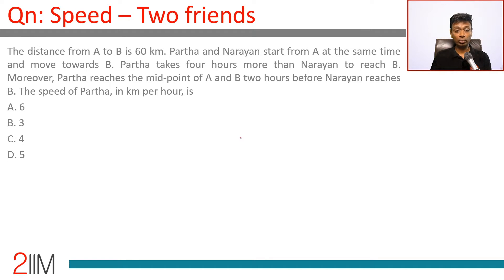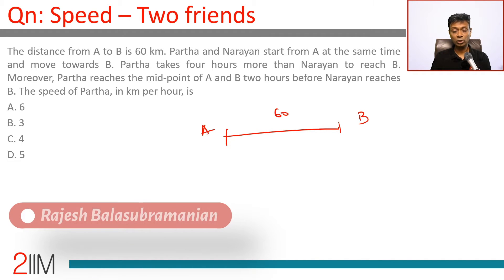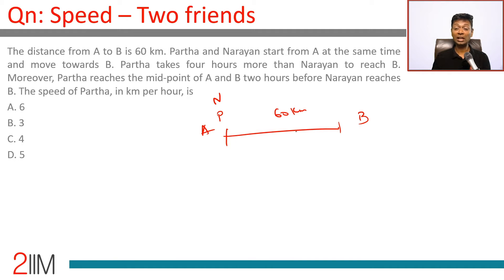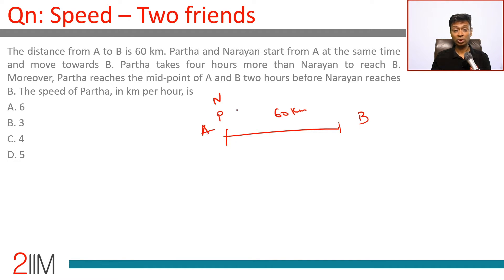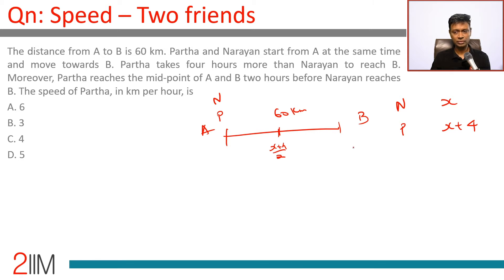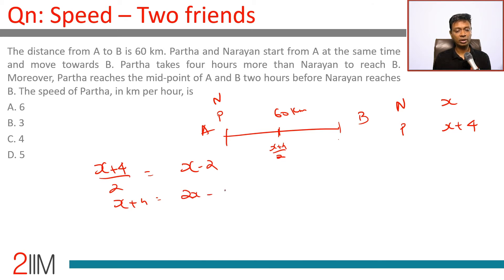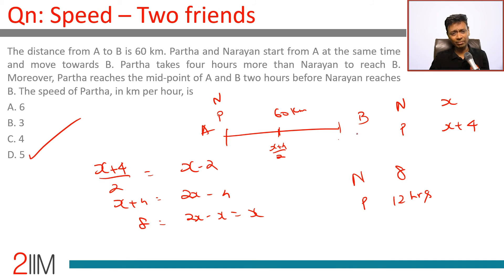CAT 2018 Question Paper - Slot 1 Solutions | Speed Time & Distance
Question: The distance from A to B is 60 km. Partha and Narayan start from A at the same time and move towards B. Partha takes four hours more than Narayan to reach B. Moreover, Partha reaches the mid-point of A and B two hours before Narayan reaches B. The speed of Partha, in km per hour, is
A. 6
B. 3
C. 4
D. 5

Team 2IIM.